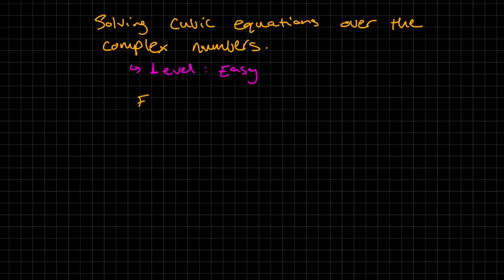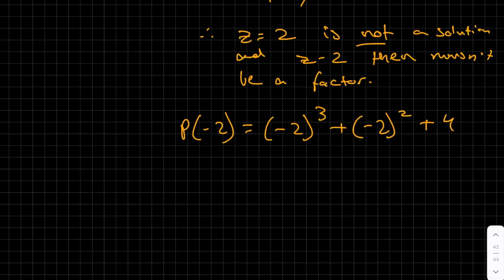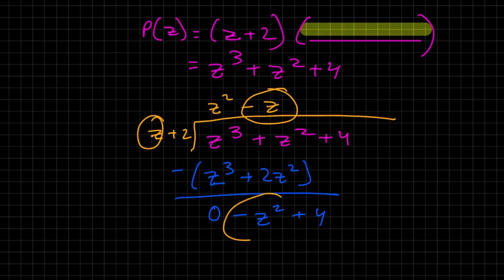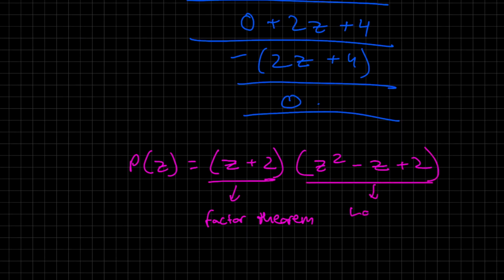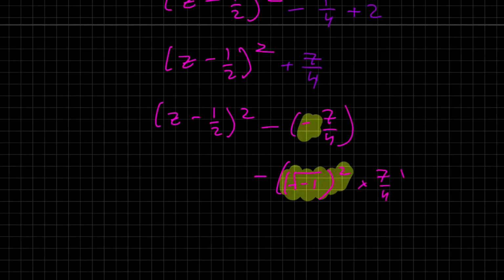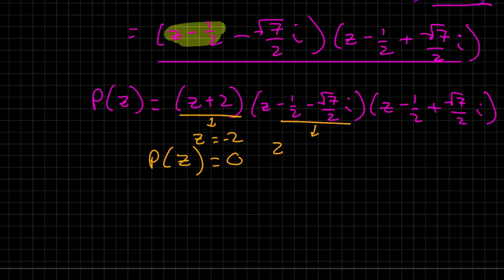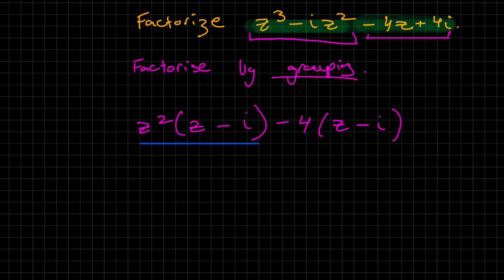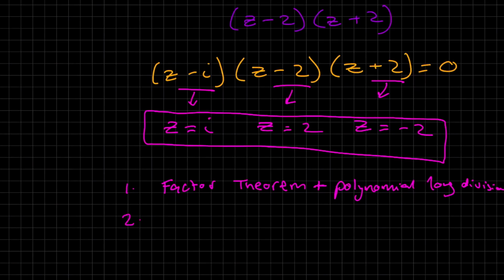Solving Cubic Equations Over Complex Numbers | Factor Theorem & Grouping | VCE Specialist Maths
In this video, we explore how to solve cubic equations over the complex numbers using factorisation techniques that go beyond just applying formulas.

We cover three key strategies:
🔹 Factor Theorem - Find a factor by substitution (p(x) = 0)
🔹 Polynomial Long Division - Divide out known factors to simplify the cubic
🔹 Factorisation by Grouping - A clean method for symmetrical or factorable cubics

With worked examples and a clear step-by-step approach, you'll see how to break down any cubic - including those with complex or irrational roots.

Perfect for VCE Specialist Maths, IB HL, A-level Further Maths, or any student tackling higher-level polynomial equations.